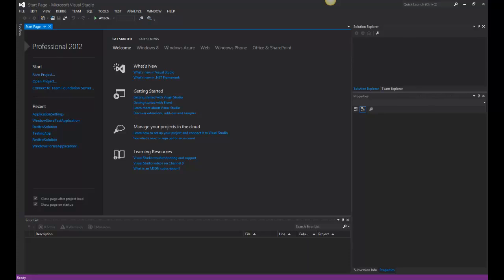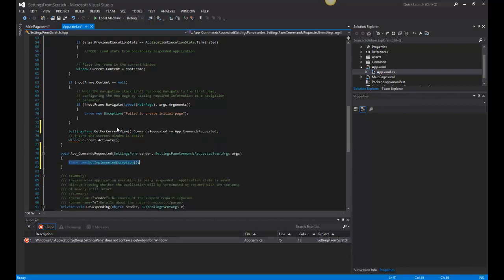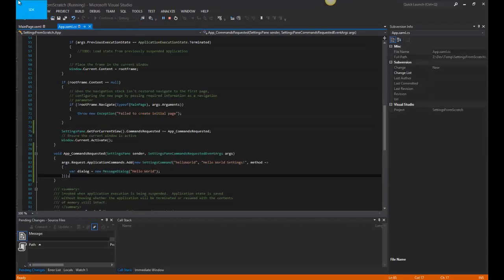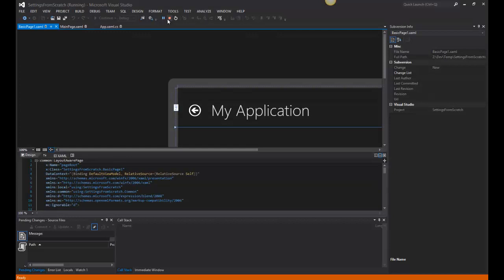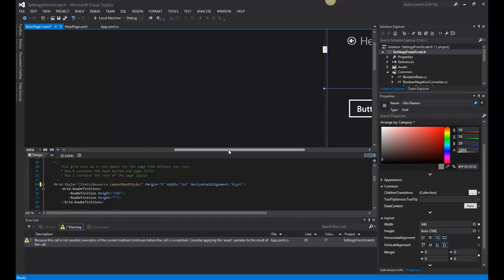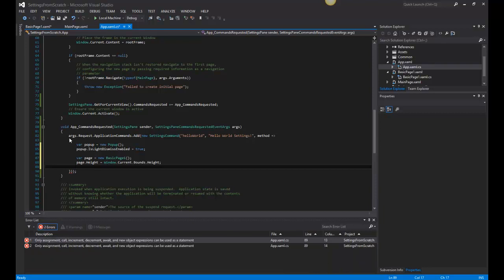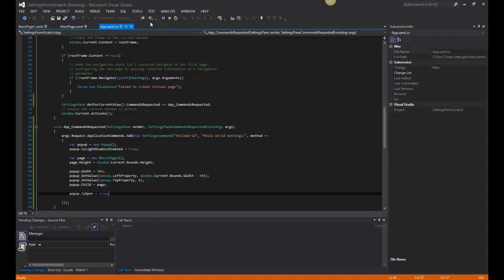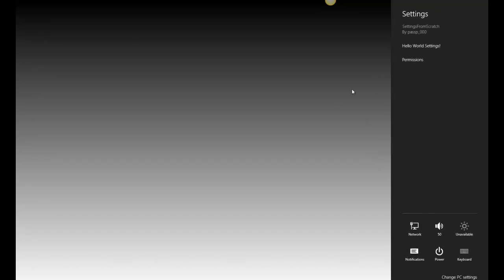Windows 8 From Scratch - Settings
Learn how to add settings to your Windows 8 application.  This video starts from a brand new project and walks your through the steps of creating a settings page in your application.